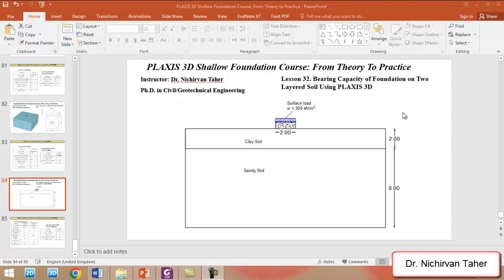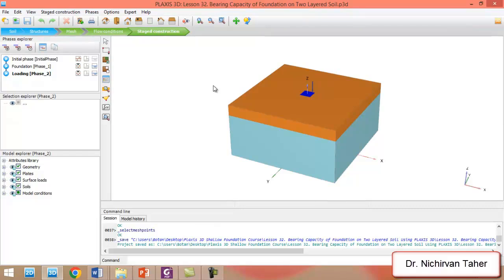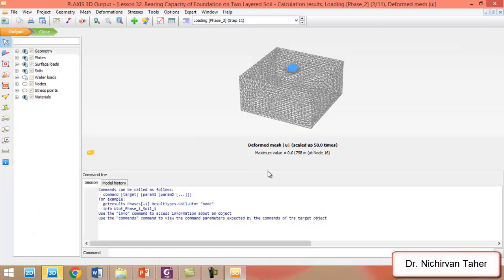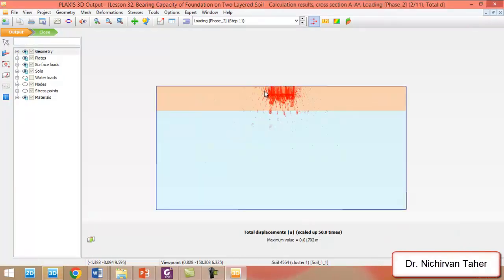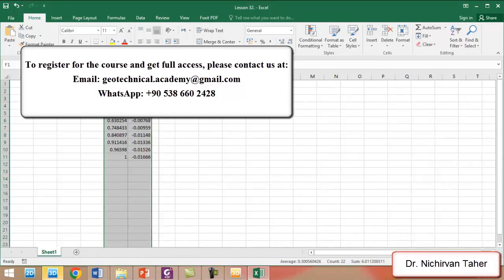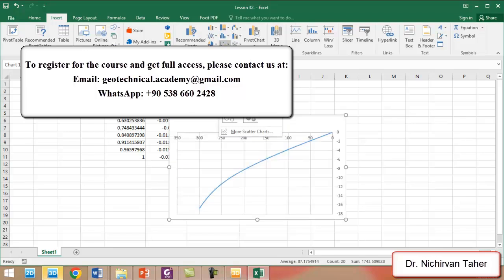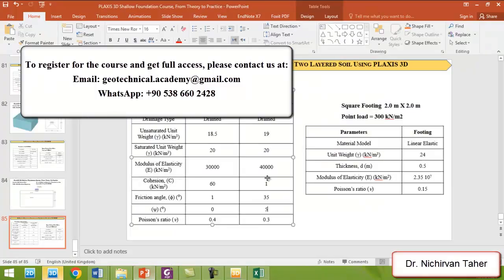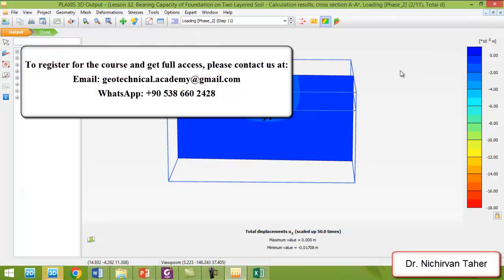Lesson 32. Bearing Capacity of Foundation on Two Layered Soil Using PLAXIS 3D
This lesson covers the analysis of the bearing capacity of a foundation situated on a two-layered soil using PLAXIS 3D. It involves setting up the soil model, applying the appropriate boundary conditions and loads, and interpreting the results to assess the foundation's performance. The lesson emphasizes understanding the influence of different soil layers on the overall stability and bearing capacity of the foundation.